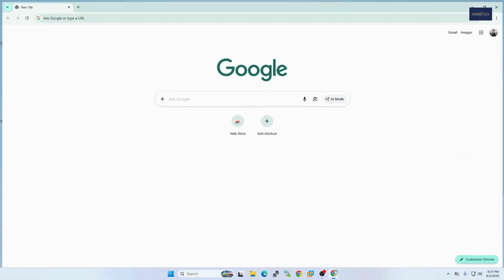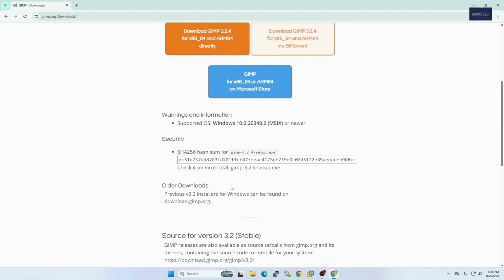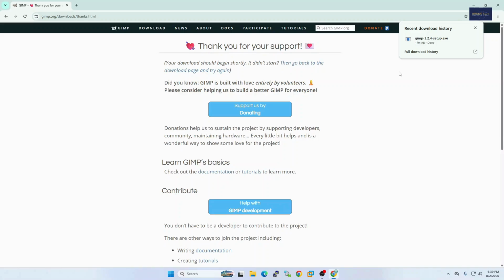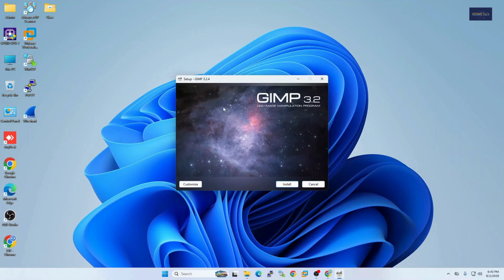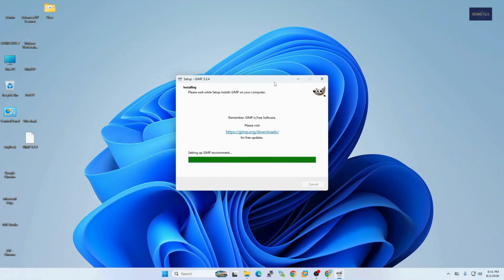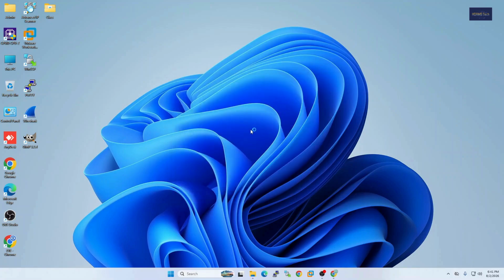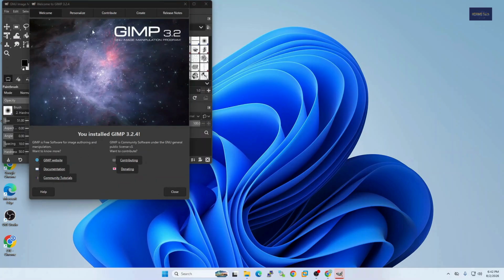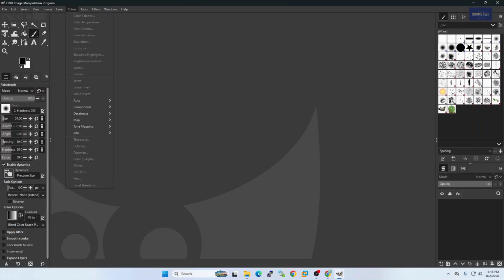GIMP Download & Install the Best FREE Photo Editing Software for Windows 2026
Hello Everyone

GIMP Download & Install the Best FREE Photo Editing Software for Windows 2026 @HDAMSTech